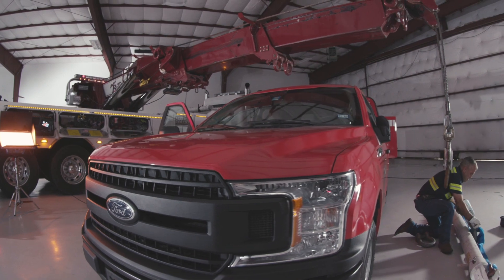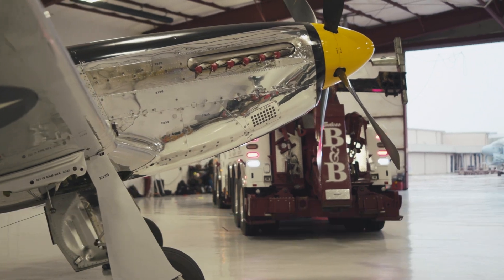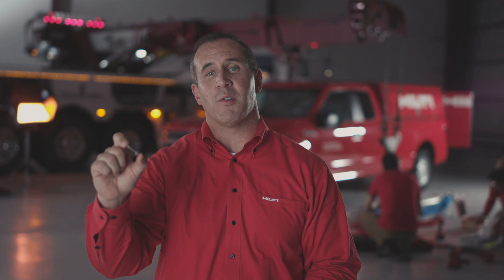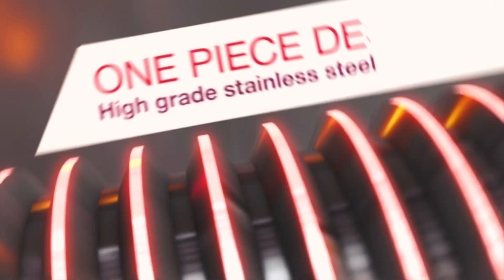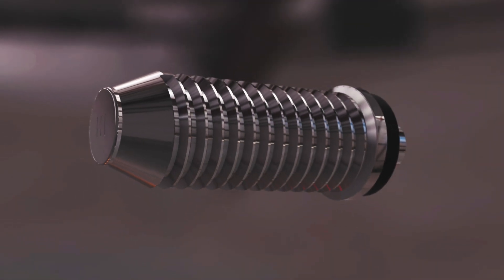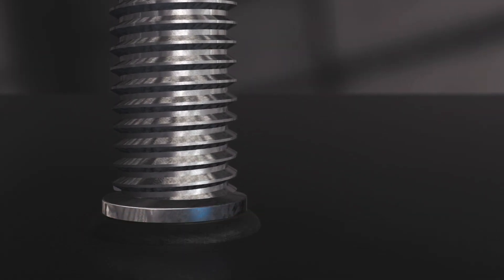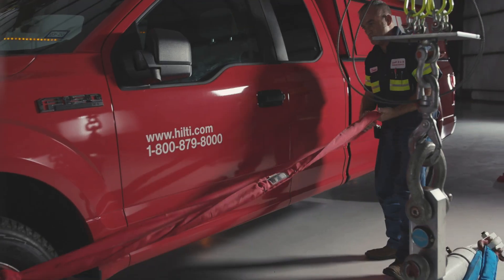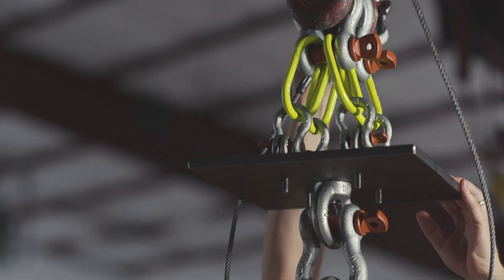INTRODUCING the X-BT-MR: can this stud lift a pickup truck?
You’ve relied on the X-BT threaded stud for nearly two decades to attach grating, medium and light-duty multi-purpose fastening, and electrical grounding and bonding applications. With the new generation X-BT, you can count on all that plus up to 2.5x allowable torque, shear, and tensile loads.